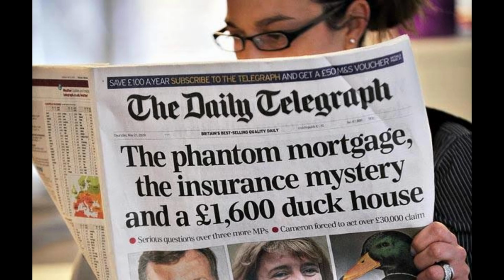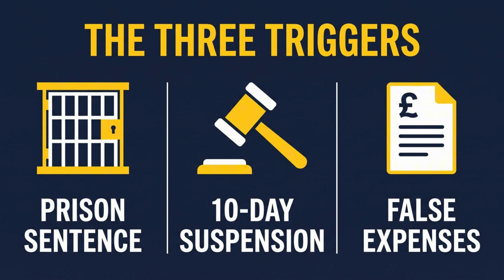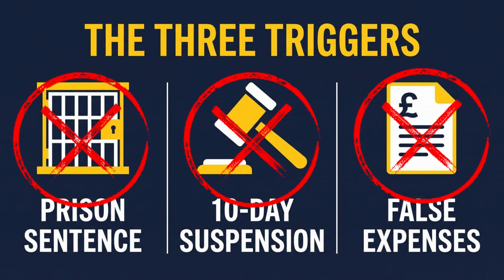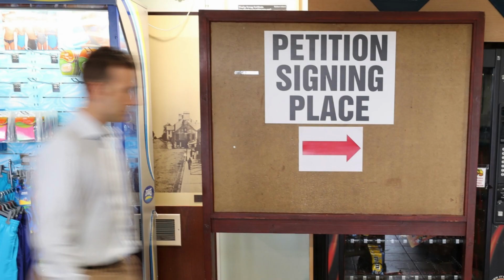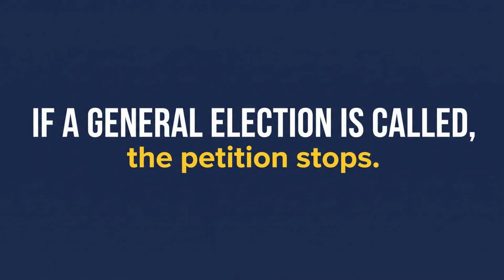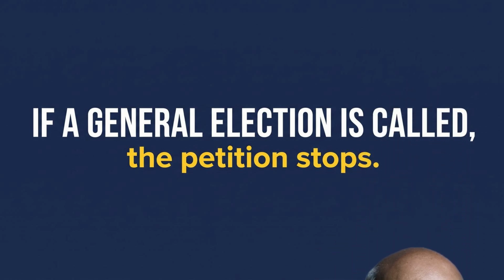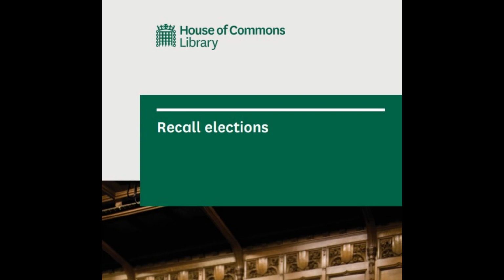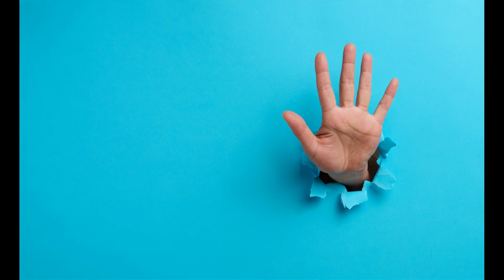UK Parliamentary Recall Petitions: Explained in Less Than 5 Minutes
Following the Clacton by-election, one question keeps coming up: can voters actually remove an MP between elections?

The short answer is yes. but only in very specific circumstances.

Since 2015, UK voters have had the power to recall their MP under the Recall of MPs Act.

Six recall petitions have been triggered.

Four MPs were sacked by their own constituents.

One survived by less than half a percent.

One resigned before the count. And four more walked before a petition could even open.

In this video, I break down how the Recall of MPs Act 2015 actually works — the three triggers, the petition process, every recall petition to date, and whether the law has done its job.

⏱️ TIMESTAMPS
0:00 Recall Petitions Are The Talk of the Town Right Now
0:25  What is recall and where did it come from?
1:19 The three triggers
2:05  How a petition actually works
3:06  The six petitions
4:08  Has it worked?
4:42  Should voters trigger recalls directly?

📚 SOURCES
• Recall of MPs Act 2015
• House of Commons Library
• Electoral Commission
• UCL Constitution Unit

Published by John Caldwell, Promoted by the Liberal Democrats, 66 Buckingham Gate, London, SW1E 2AU